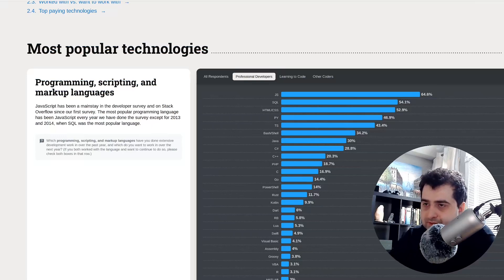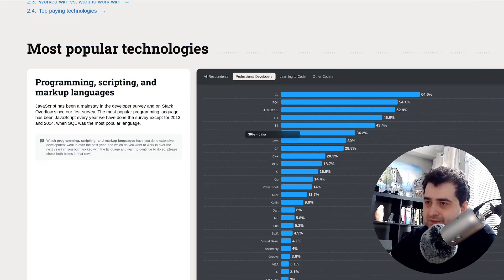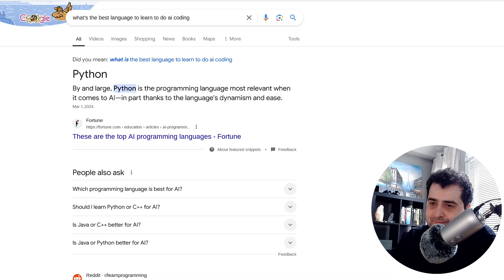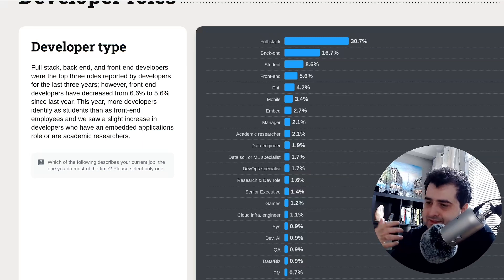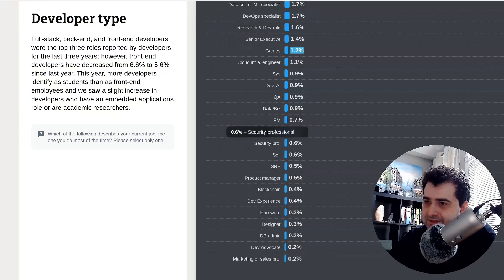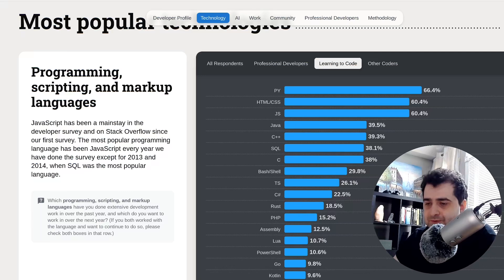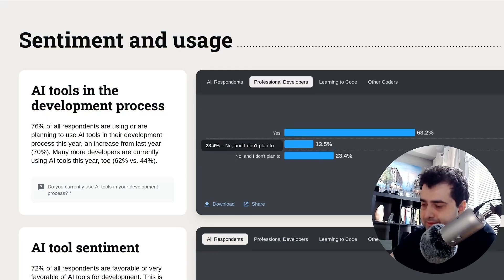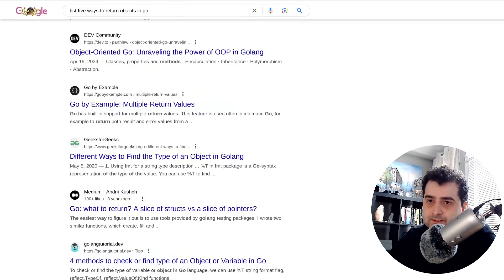The 2024 Stack Overflow Developer Survey.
Some developers are lagging behind, according to the stack overflow developer survey.